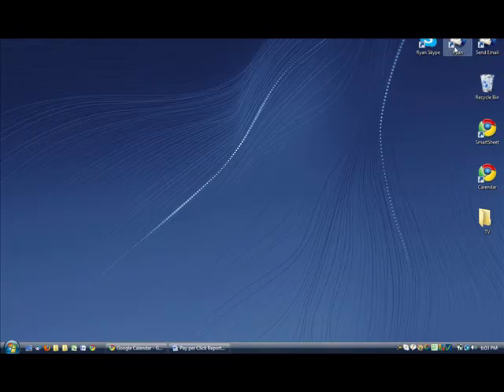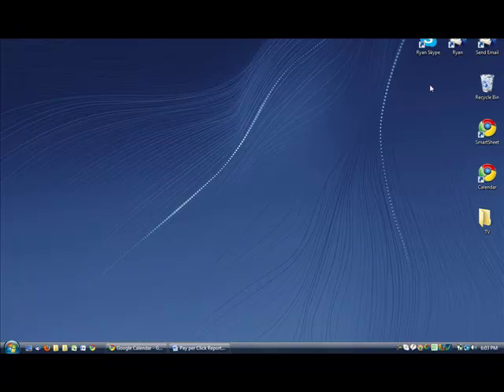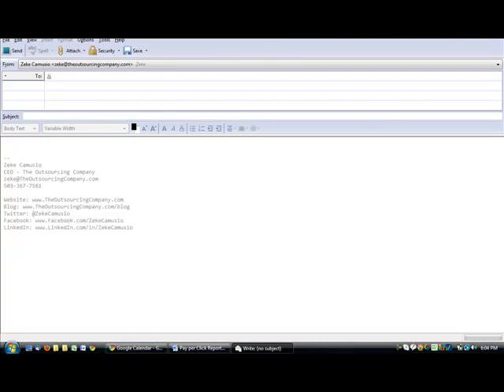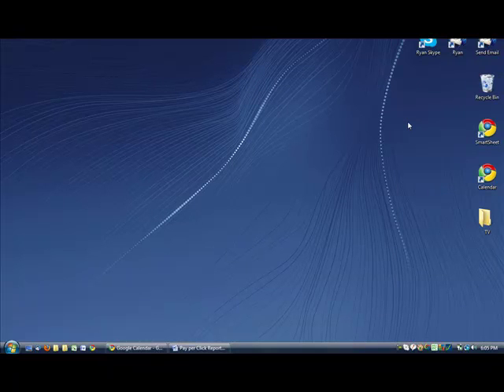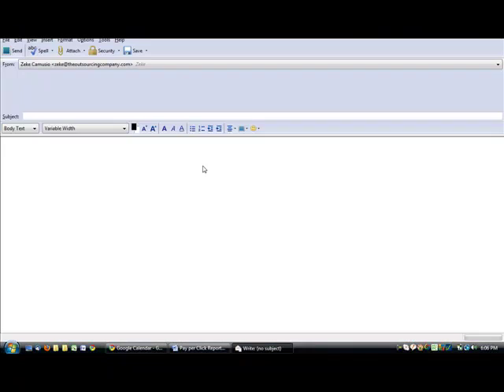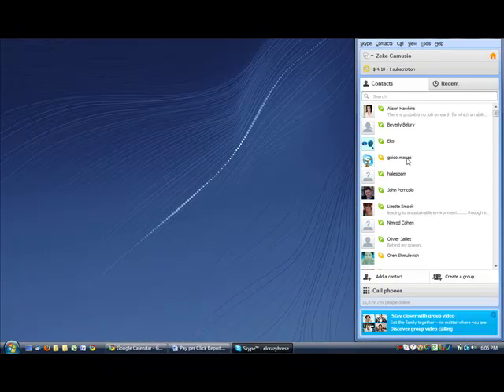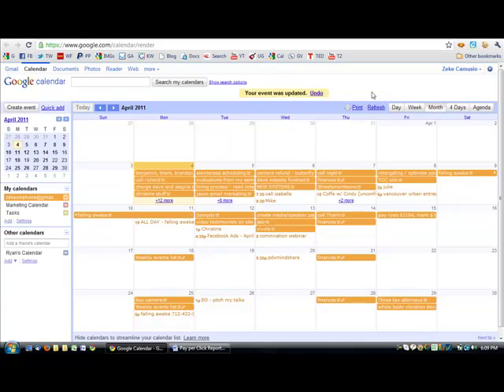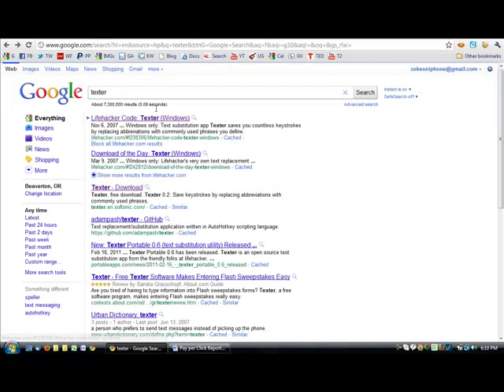7 Awesome Productivity Tricks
These productivity tips will save you one hour a day. You gotta watch this video!